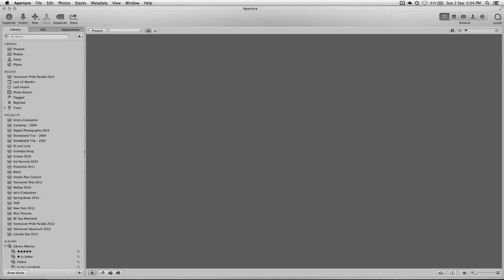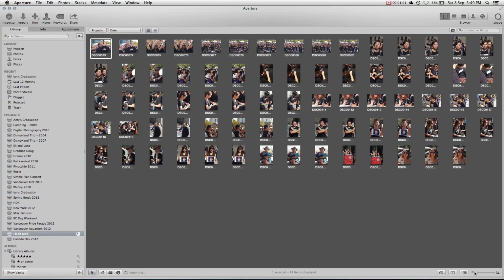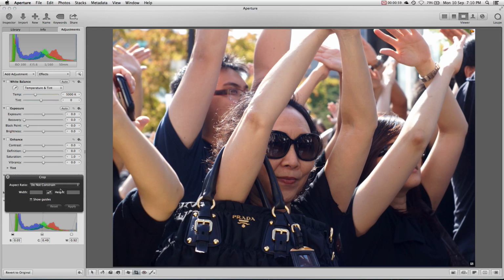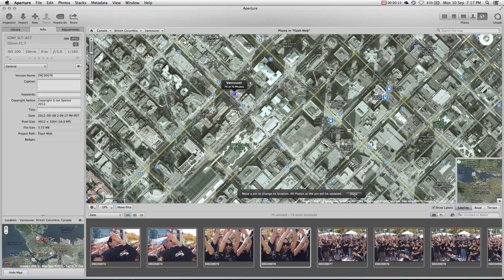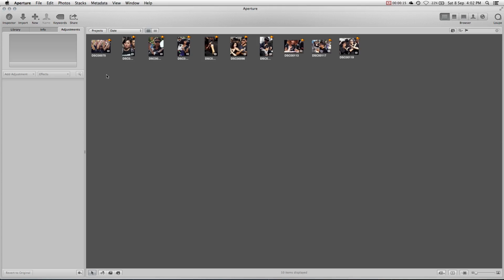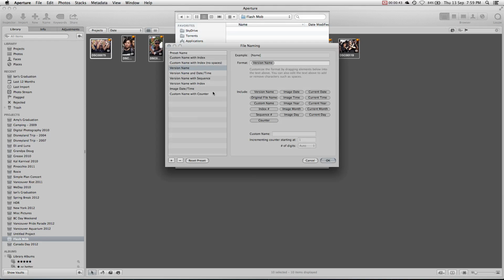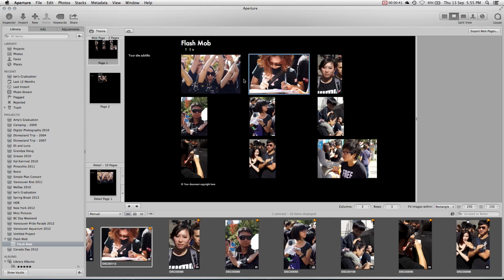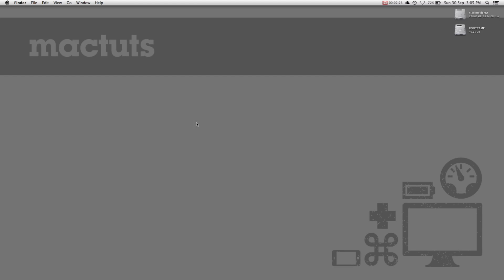Getting Started with Aperture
Aperture is a complete photography toolkit from Apple. This impressive app lets you import, organize, edit, and share your photos from a single application in a professional workflow. In this video, I will go over all of the features that Aperture has to offer.